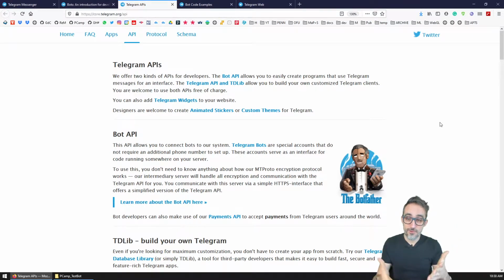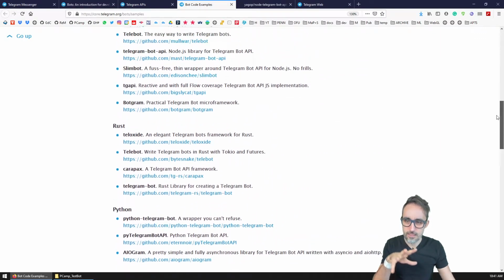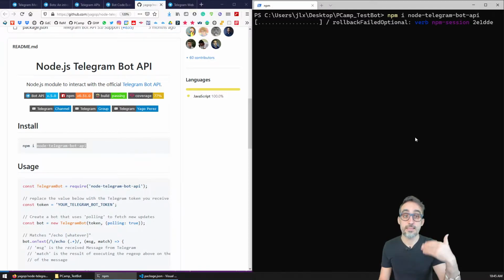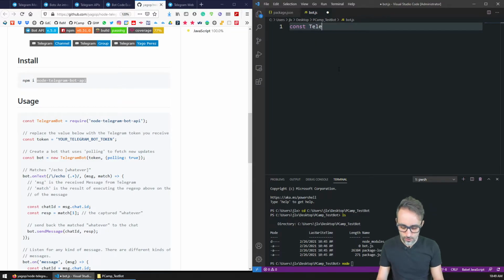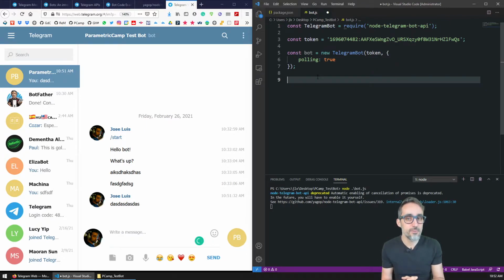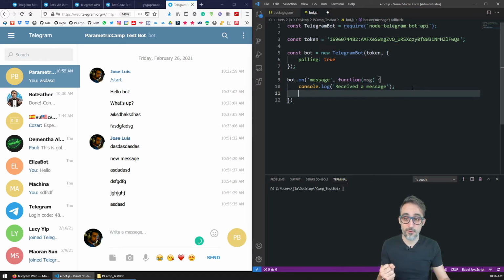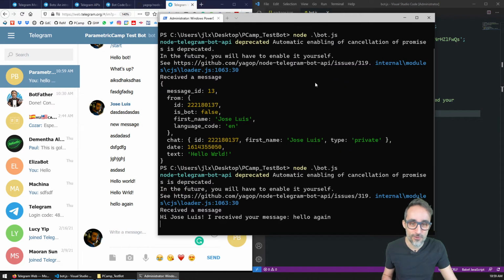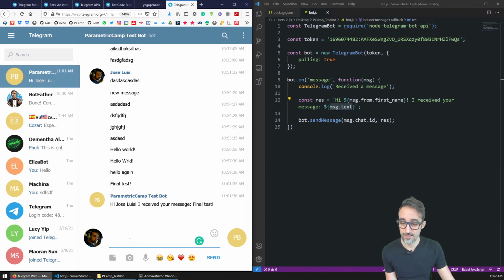10.4 How to Program a Telegram Bot - Fun with WebSockets!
In this video, I explain the basics of how to program a Telegram Bot using Node.js.